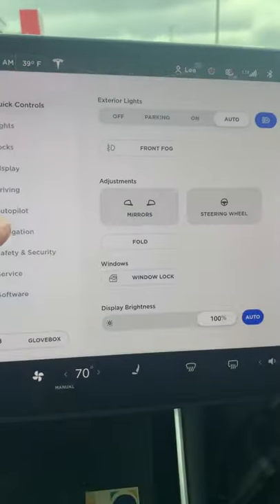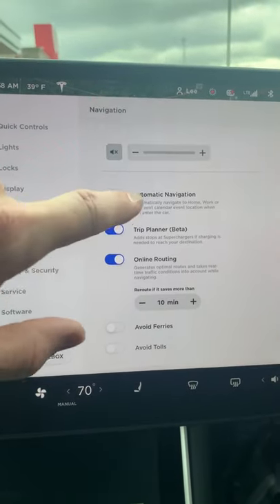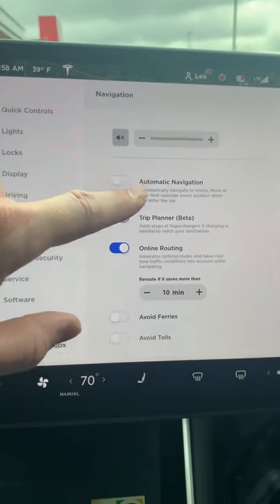Tesla Model Y Automatic navigation -autopilot -FSD - Tesla bring me home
Tesla Model Y Automatic navigation -autopilot -FSD

*Tesla Product Accessories I use With Some codes to Save:
Tesmanian:

Topics discussed in this video:
Teesla
Tesla
Tesla Accessories
Tesla news
Giga shanghi
Giga berlin
Giga Austin
Elon Musk
YouTube shorts

I hope you enjoy and have a great safe day
Shorts